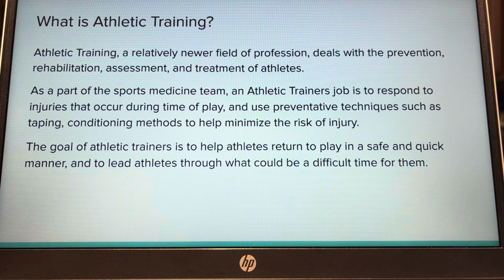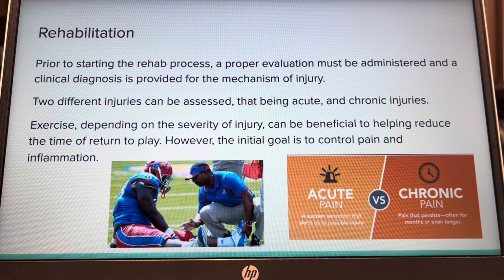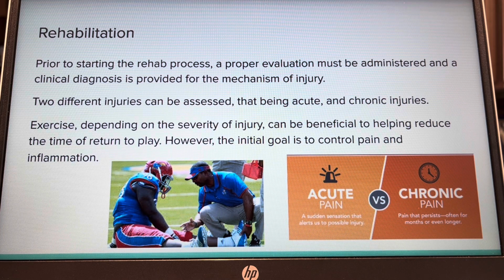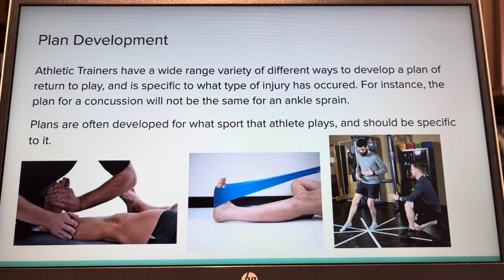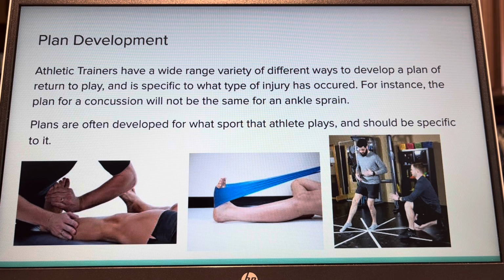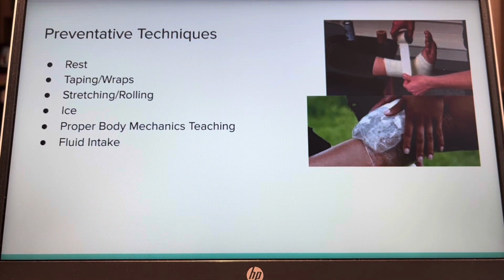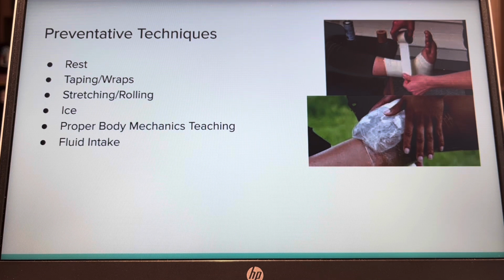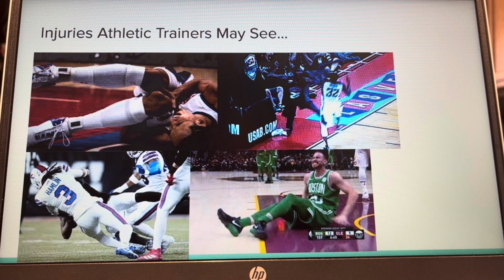Athletic Training Video: ATTR219